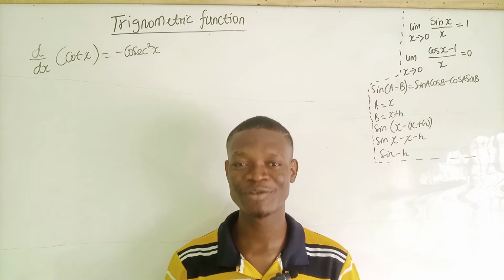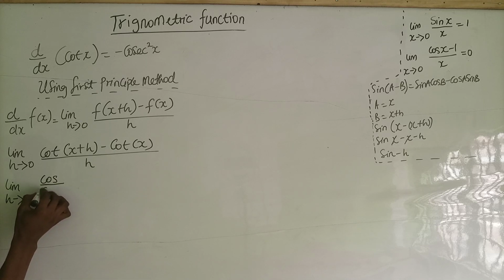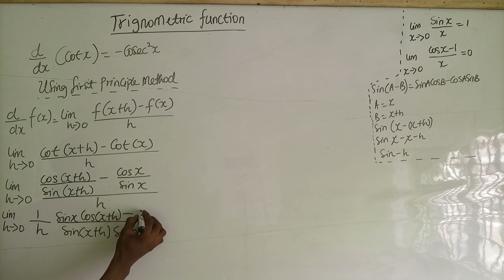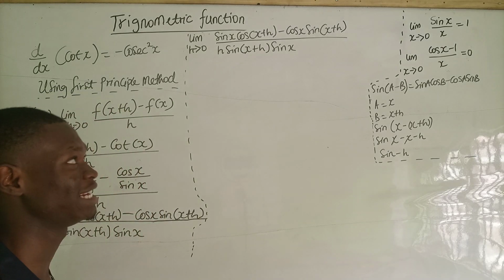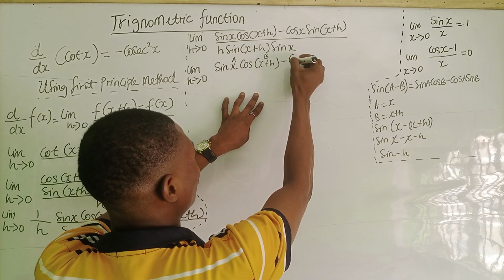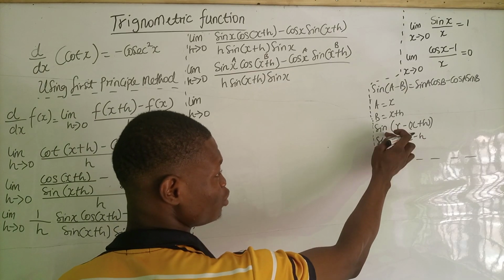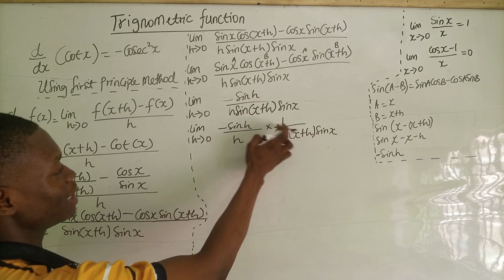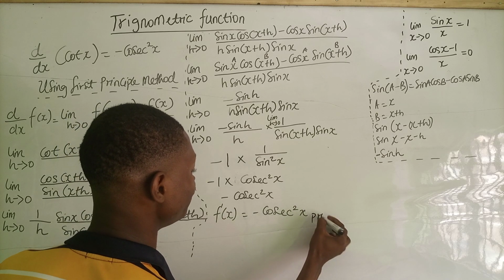derivative of Cot x =-cosec^2 x